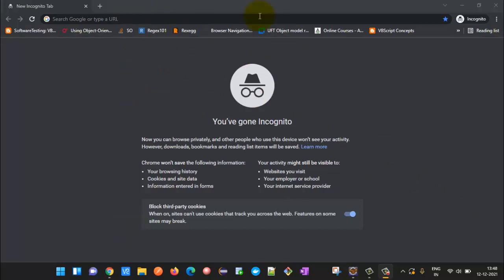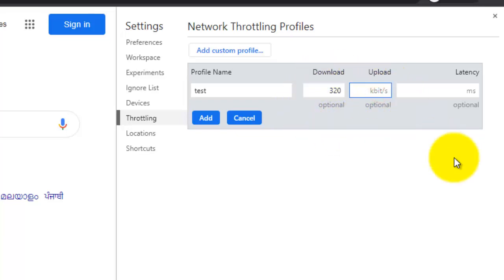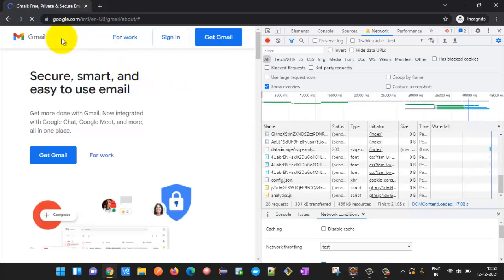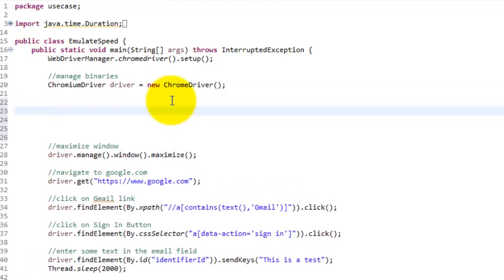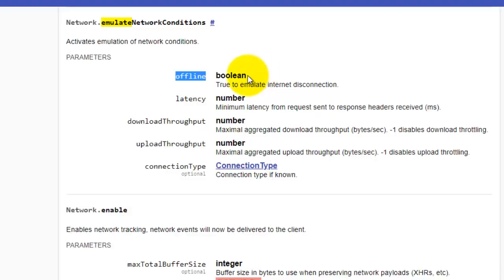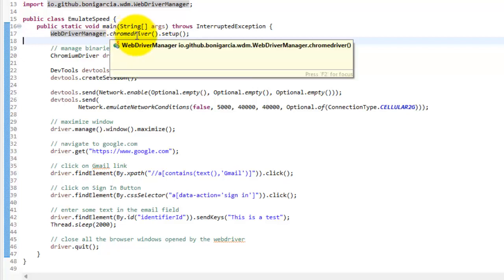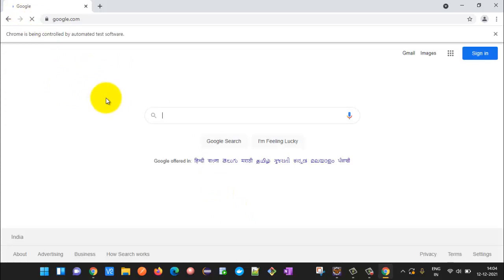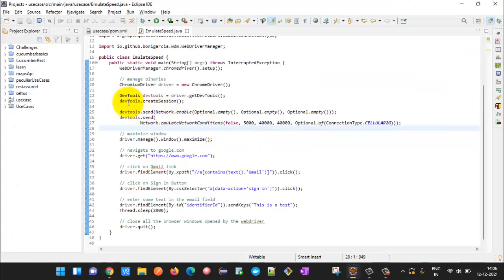Selenium - Emulate Slow network Conditions using Selenium 4 API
This video illustrates how we can emulate different network conditions while running our tests on our application using Selenium 4 API